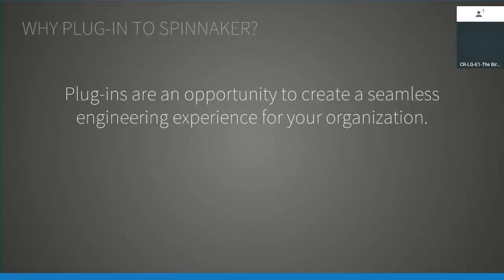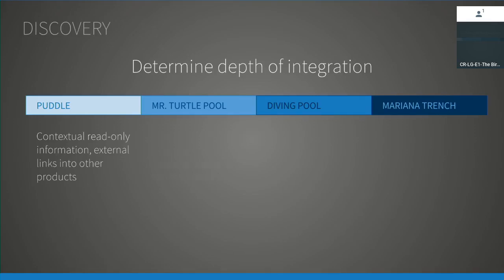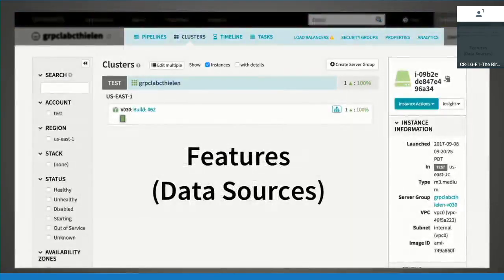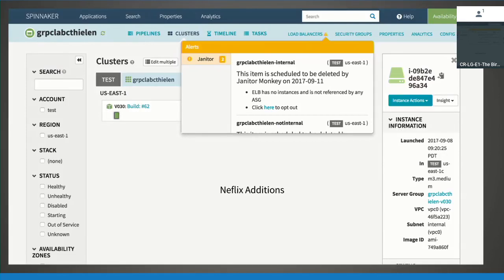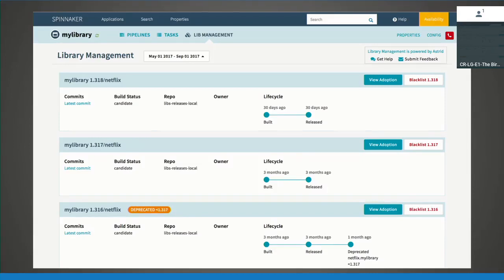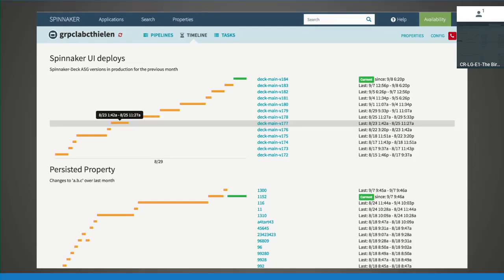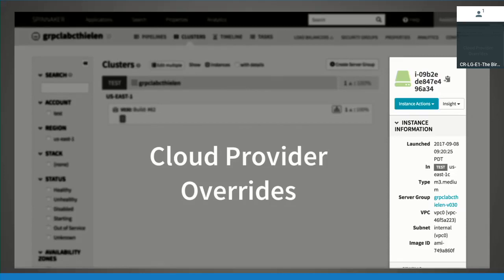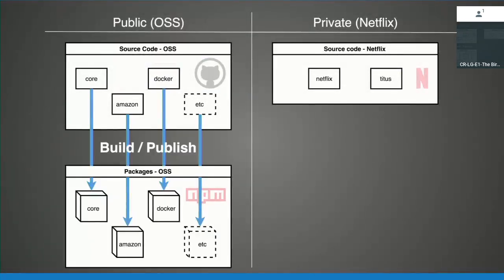Plugging into Spinnaker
CHRIS THIELEN, JEREMY TATELMAN, NETFLIX

In this talk, Chris Thielen, UI Engineer, and Jeremy Tatelman, UX Designer, will share their experiences integrating disparate tools into a low-friction, optimized user experience within Spinnaker. Topics include “knowing when to integrate,” “development best-practices” and “UX do’s and don’ts.”

From Spinnaker Summit 2017